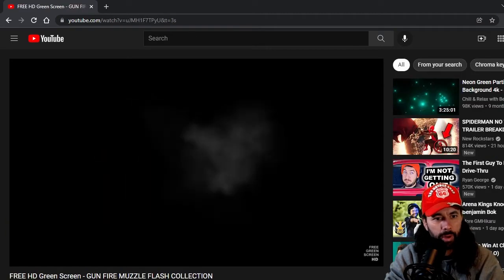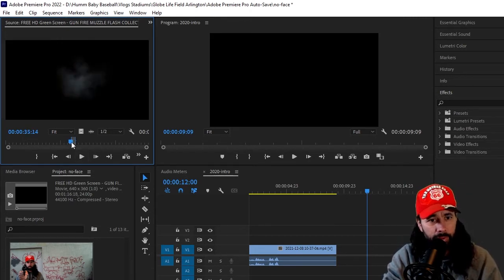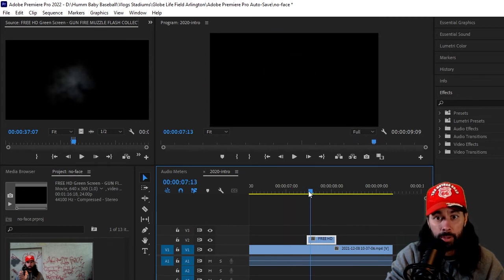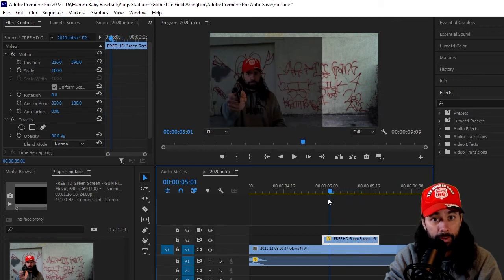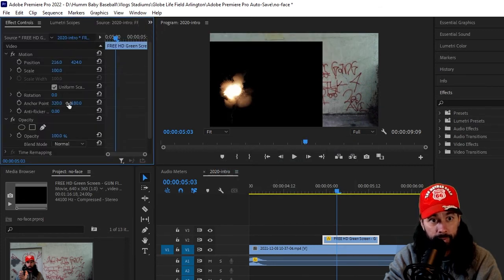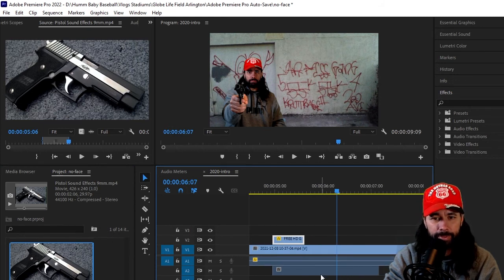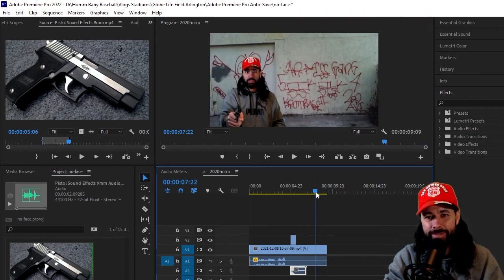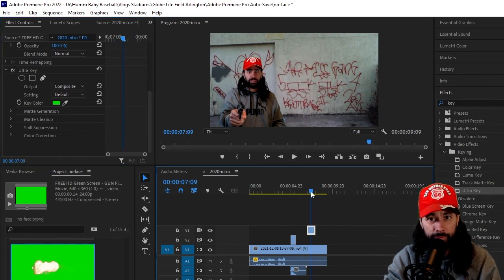Premiere Pro REALISTIC Muzzle Flare GUNSHOT Flash TUTORIAL Fake Custom Muzzle Flash!!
In this video, I give a full tutorial on how to make a realistic gunshot flash/muzzle flare using PREMIERE PRO.  Learn how to fire a gun in a movie or video without actually firing a gun!!  This improves safety on the set without sacrificing realism as it looks amazing!!  Make your own CUSTOM MUZZLE FLASH with this tutorial!!